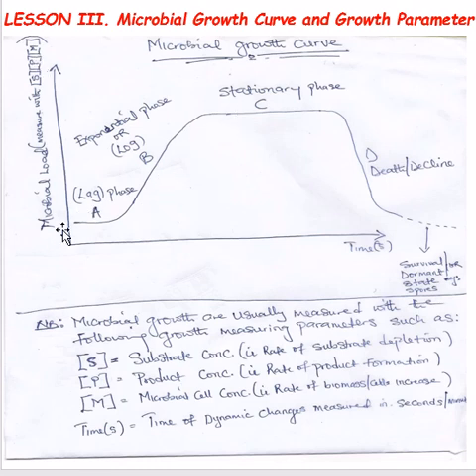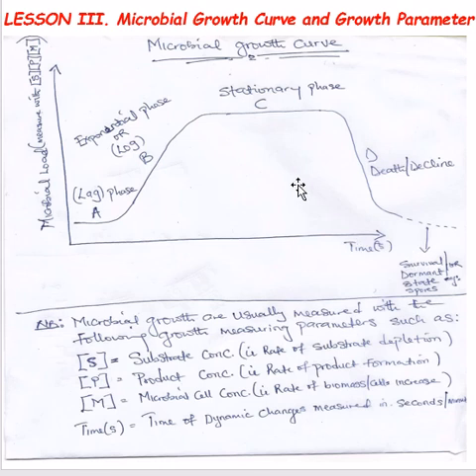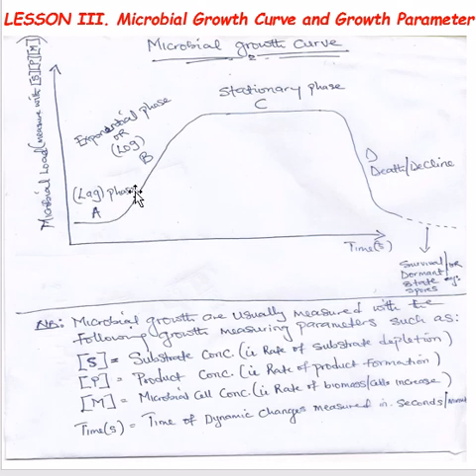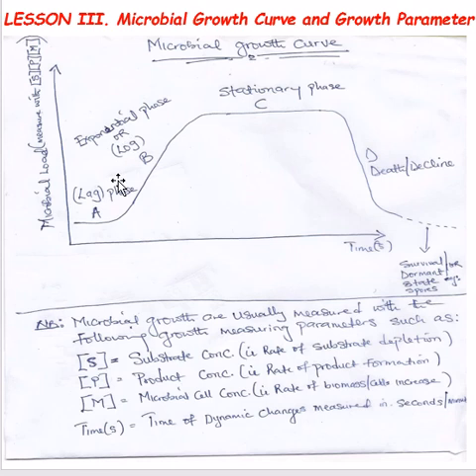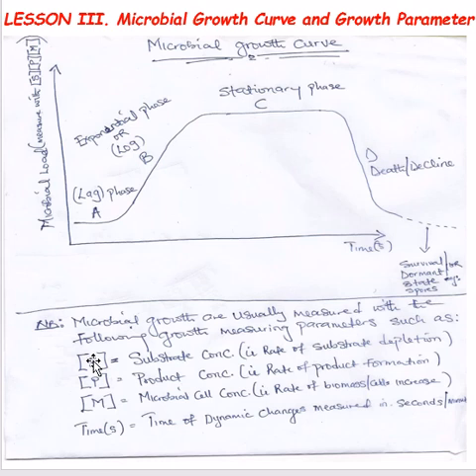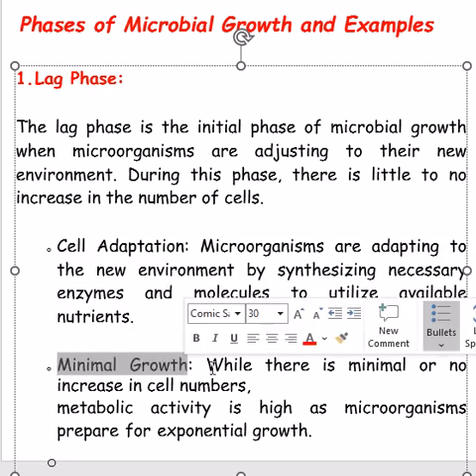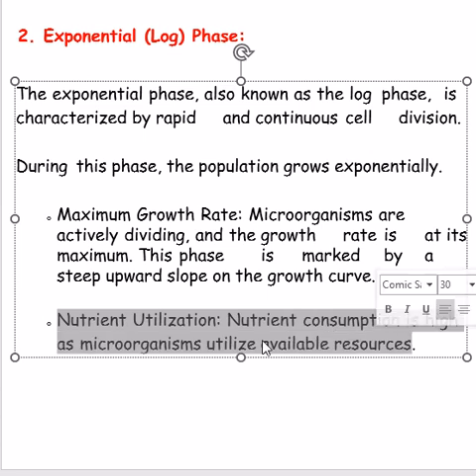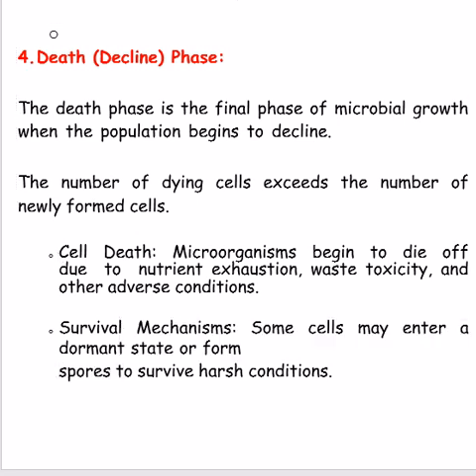LESSON 3 (Microbial Growth Curve and Growth Parameters)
Join us for Lesson III as we explore the 'Microbial Growth Curve and Growth Parameters.' Delve into the fascinating dynamics of microbial growth in this informative session.